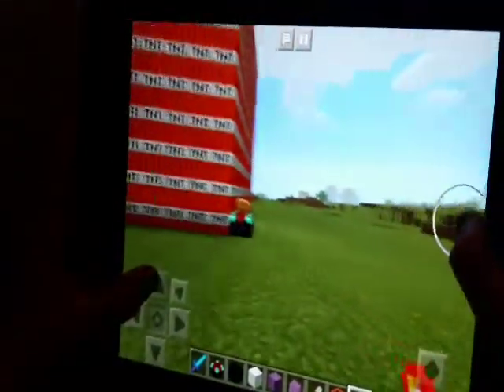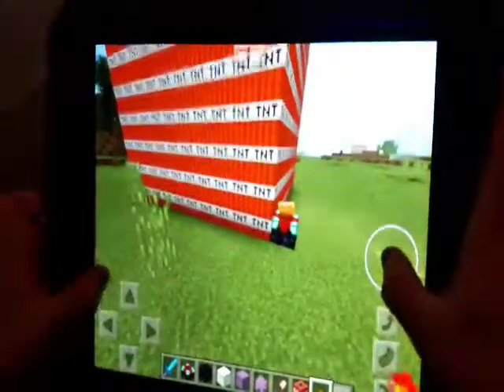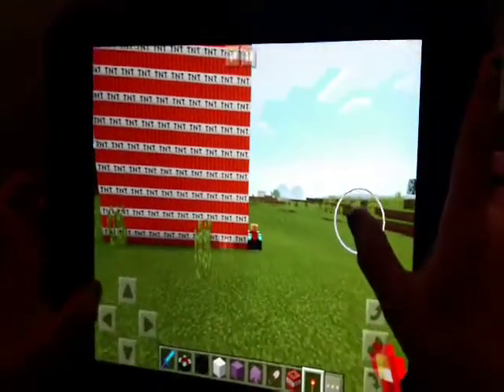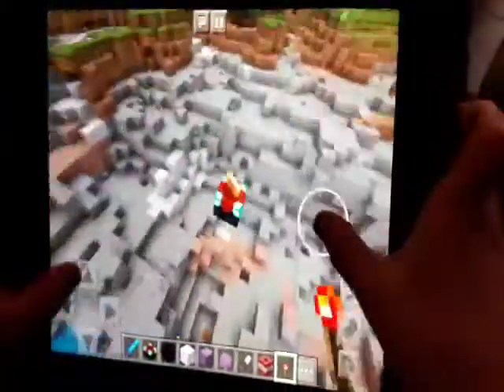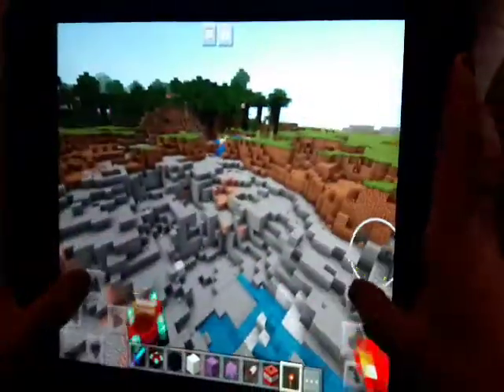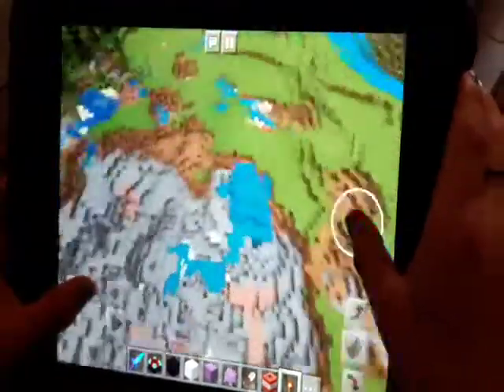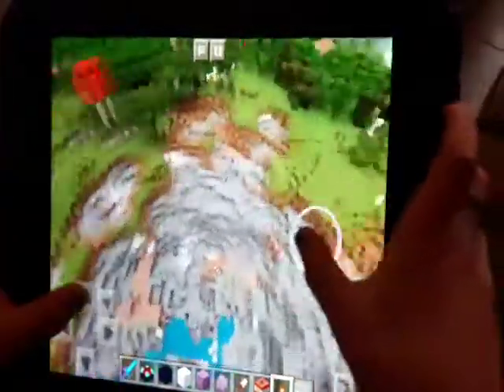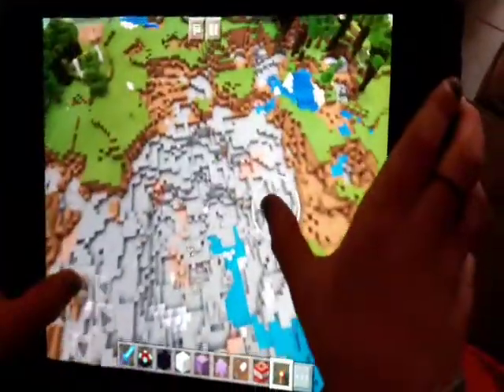1000 TNT vs. Enchantment Table - Minecraft